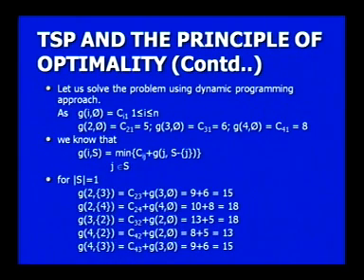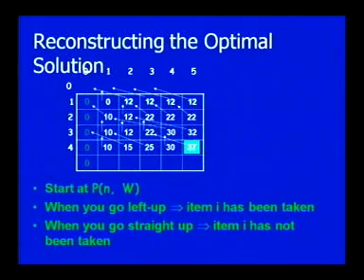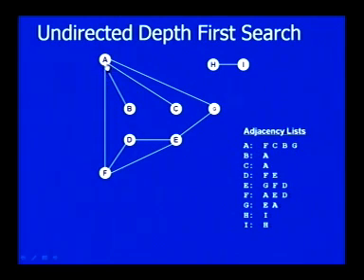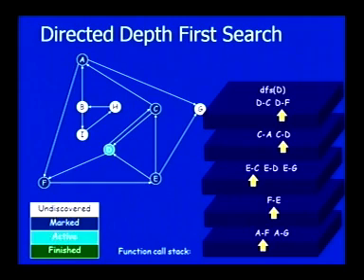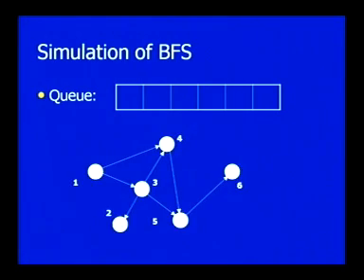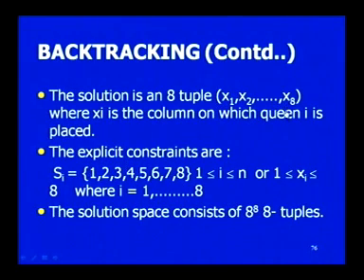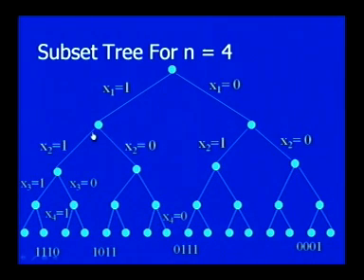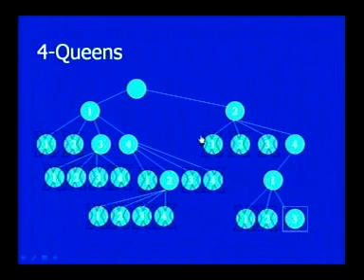VTS 01 1